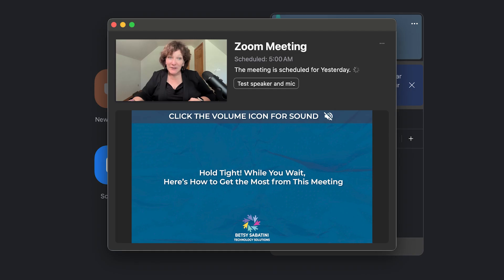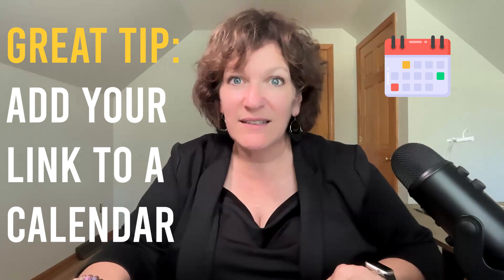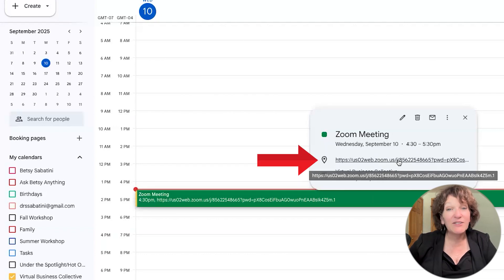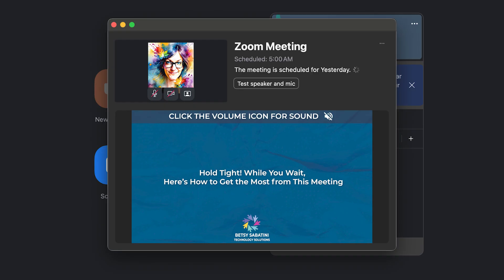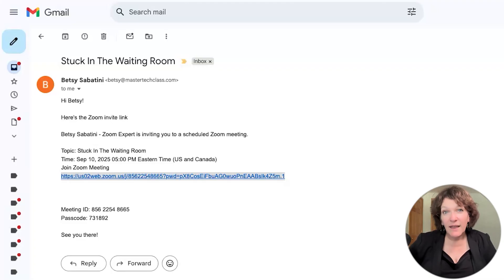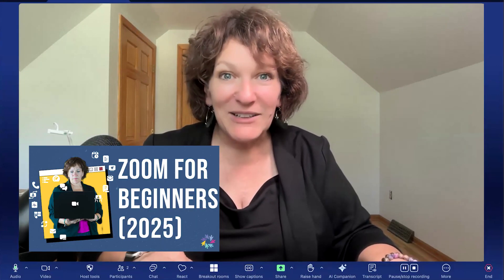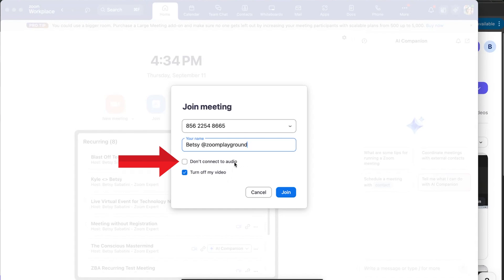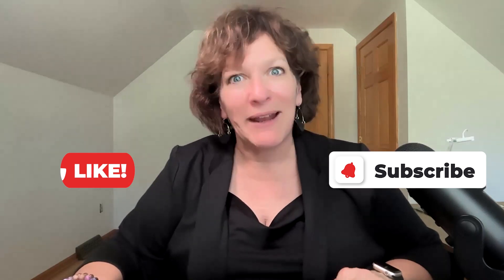The Easiest Way to Join a Zoom Meeting When You’re Not The Host (and Never Lose the Link Again)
Tired of losing your Zoom link right before an important meeting? In this video, I’ll show you the easiest way to join a Zoom meeting when you’re not the host—plus my must-know tip to save your links so you’ll never misplace them again.

Whether you’re joining a work call, a class, or a virtual event, this trick will keep you organized and on time. No more digging through your inbox or panicking at the last minute… you’ll know exactly where your Zoom links are, every single time.

✨ If you’ve ever thought: “Where’s my Zoom link?” — this video is for you.

👉 Stick around to the end where I’ll share my bonus secret for keeping all your Zoom links in one safe place!

Timestamp:

0:00 - Intro
0:30 - Get the Meeting Link from Your Email Inbox
1:02 - Save the Meeting Link to Your Calendar
2:14 - Join the Meeting by Clicking the Meeting Link
3:29 - Download the Zoom Workplace App
4:16 - Get the Meeting ID and Passcode
5:02 - Inside the Zoom Meeting
5:25 - Joining the Meeting from the Zoom Workplace App
7:04 - Outro

Discover How to Show Up Prepared and Professional Every Time You Start Zoom
Turn Zoom into Your Most Powerful Sales Tool — Even If You’re Not a Tech Expert

📌 If you’re done winging it on your Zoom calls and you’re ready to finally learn all the cool stuff Zoom can do, this is your next step. Get Zoom Confidence, video-on-demand training so that you can learn on your own time and at your own pace, built for coaches, content creators, and online entrepreneurs who want to run Zoom calls that are polished, professional, and ultimately profitable!

Support by RFM - NCM:    • Happiness - Bryo | @RFM_NCM